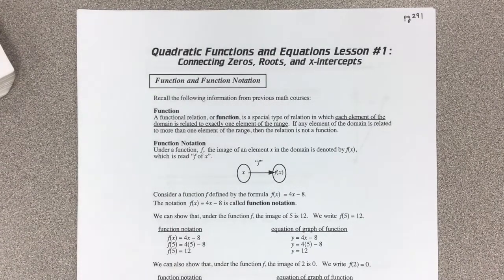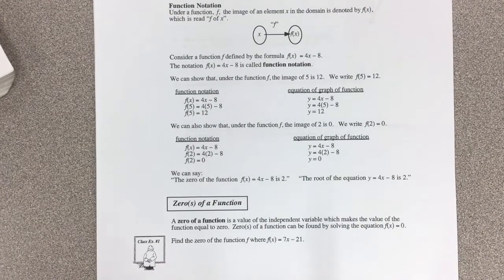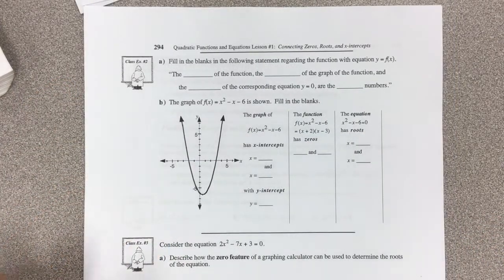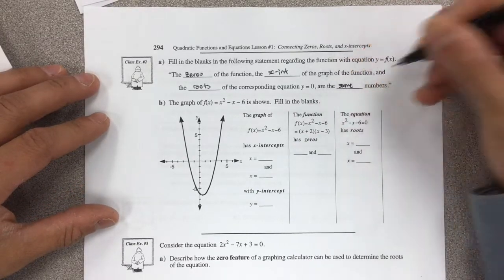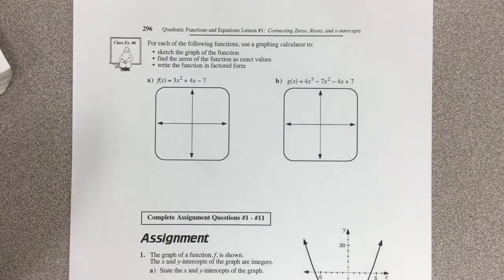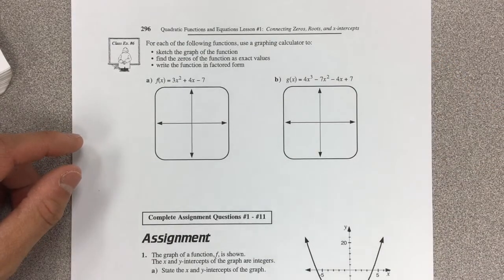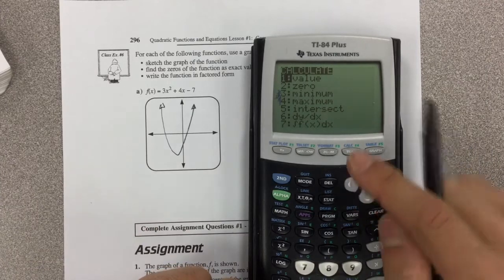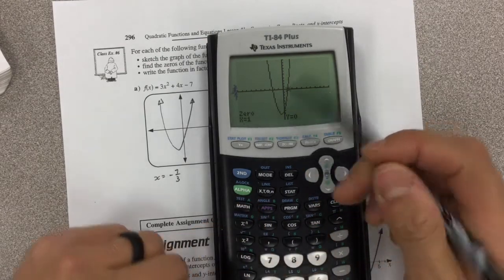PC11 Quadratic Functions Lesson # 1